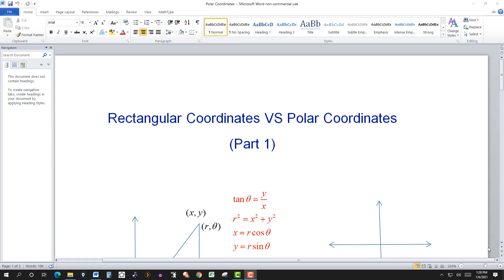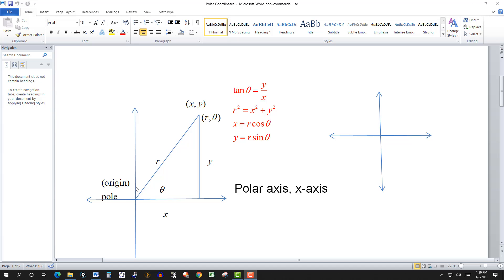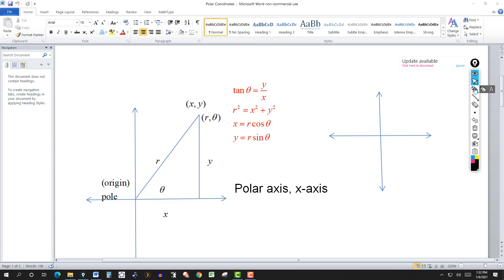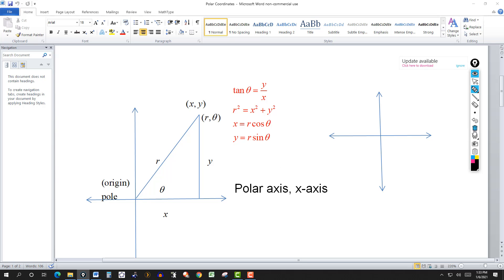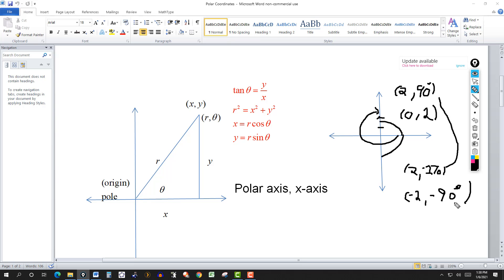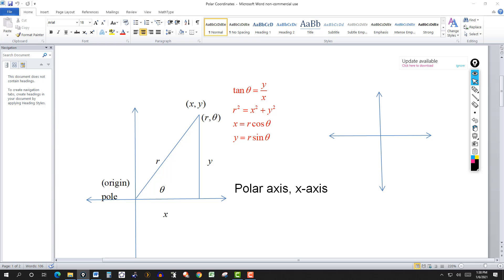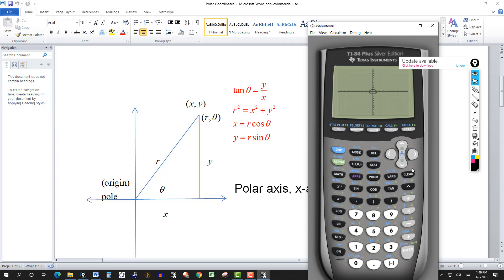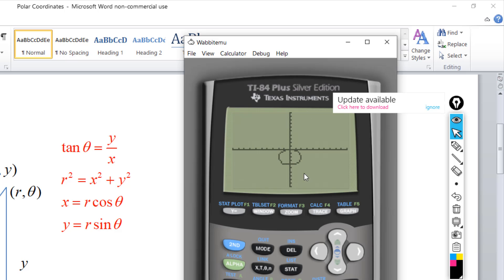Rectangular Coordinates VS Polar Coordinates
In this video, I discuss rectangular and polar coordinates.  The focus is drawing comparisons between the two and how they are used.